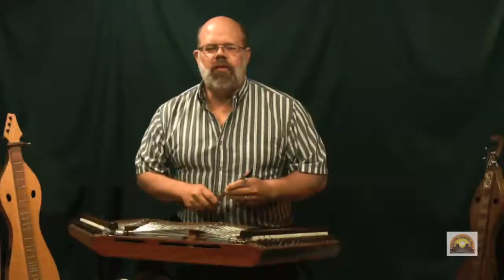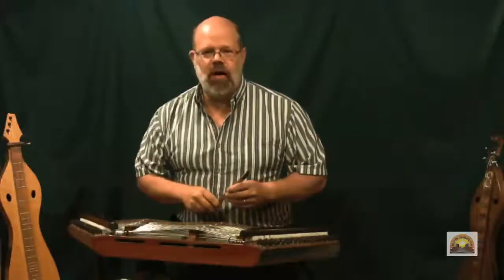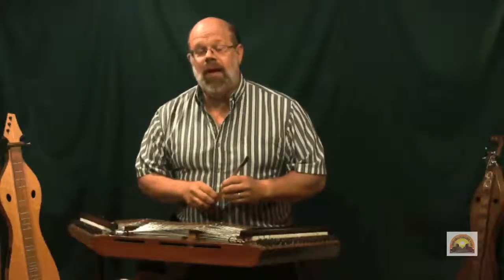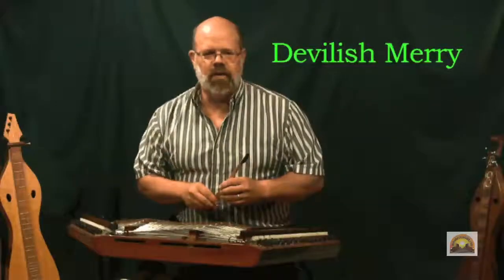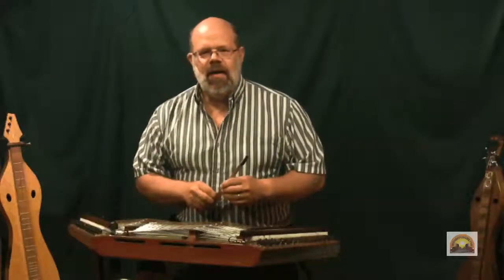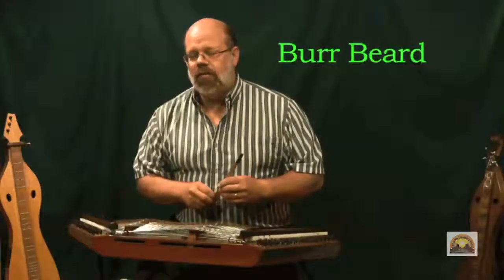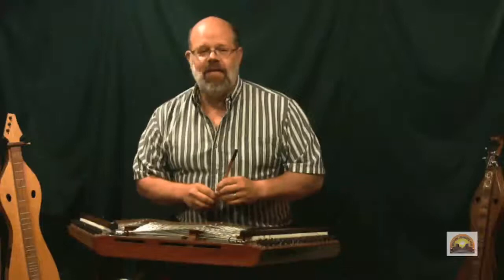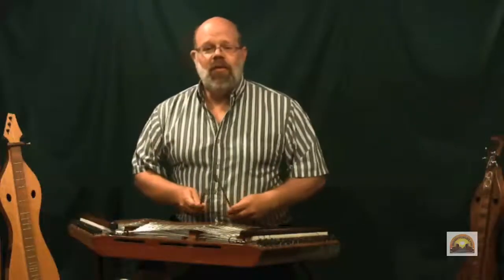Dorsetts HD Demo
Steve Eulberg demonstrates the old English Reel, "Dorsett's Four-Hand Reel" on hammered dulcimer for his lesson series on DulcimerCrossing.com

to get access to ALL the lessons!